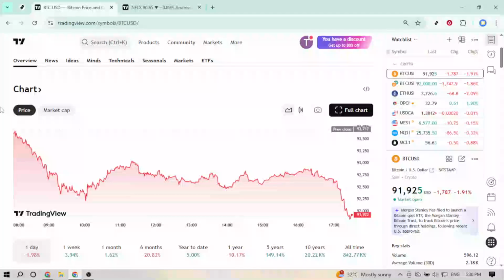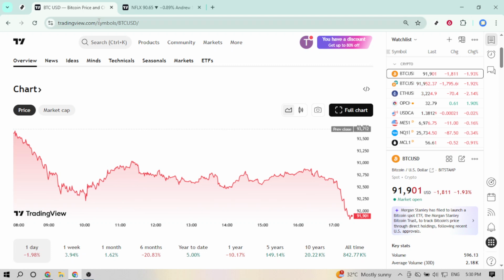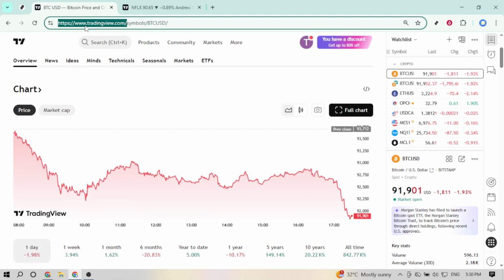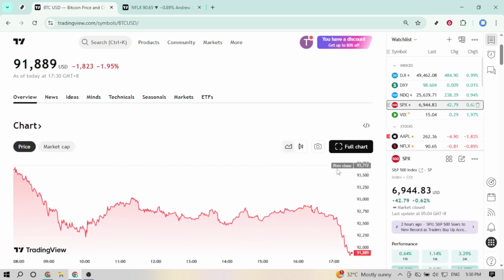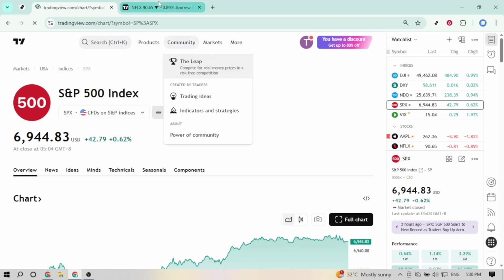How To Fix Tradingview Chart Not Moving (Quick and Easy)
Are you frustrated with your TradingView chart not responding? In this video, we dive into effective methods to troubleshoot and resolve this common issue, ensuring your trading experience remains smooth and efficient. Understanding why your chart isn't moving is crucial for making informed decisions in your trading strategy.

By the end of this tutorial, you will learn step-by-step processes to get your TradingView chart back on track. Don't let technical glitches hinder your trading success—watch till the end to equip yourself with the knowledge you need.